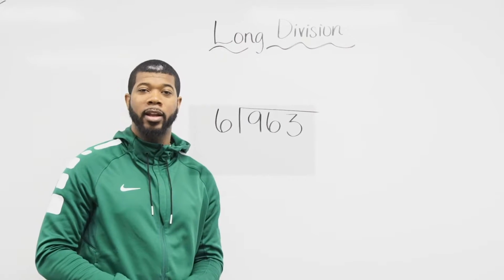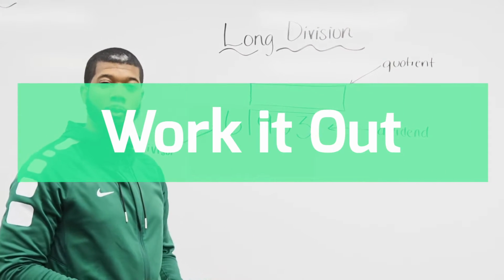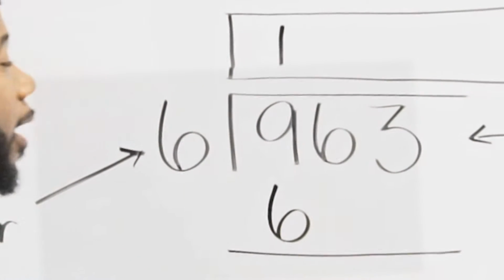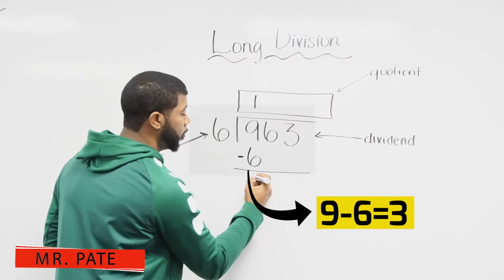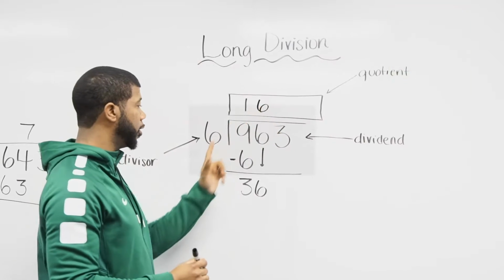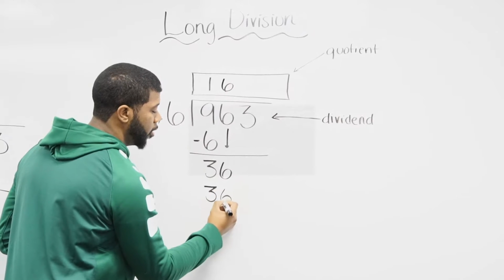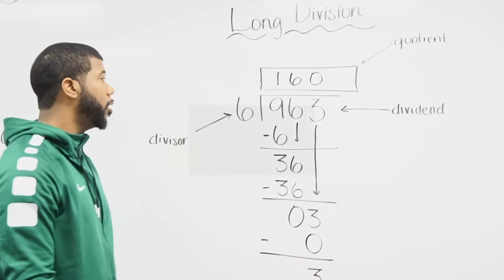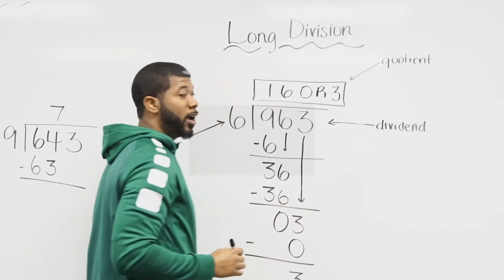Krystle Pate_Final Film